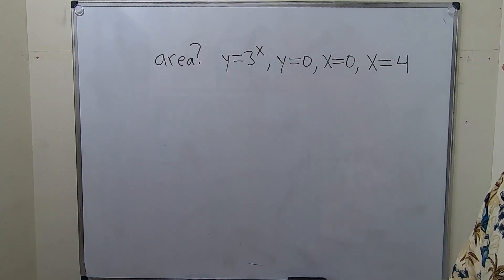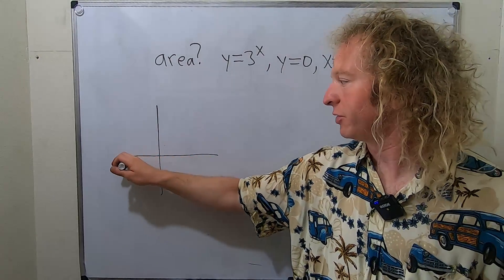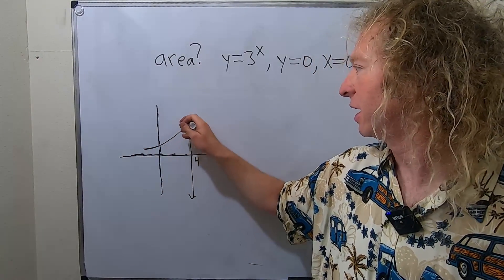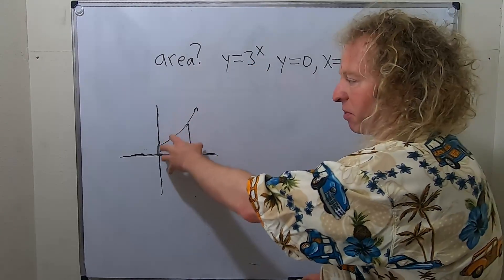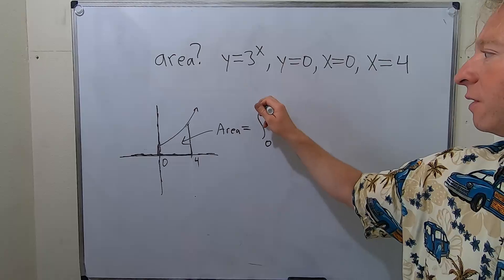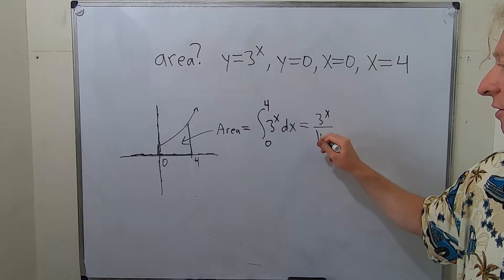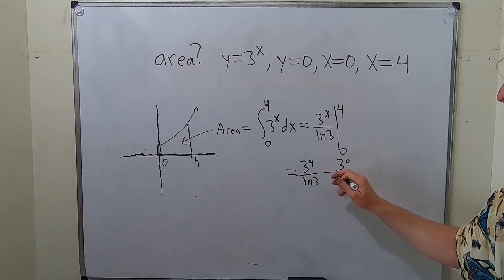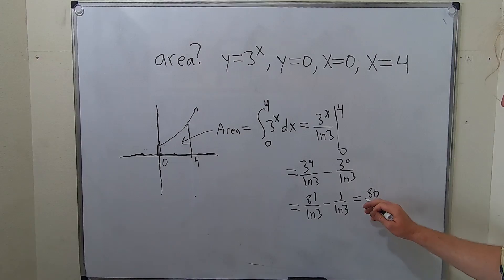How to Find the Area Bounded by the Graphs of y = 3^x, y = 0, x = 0, x = 4